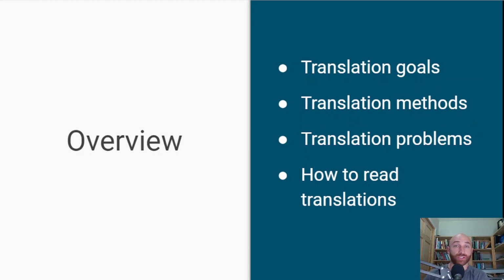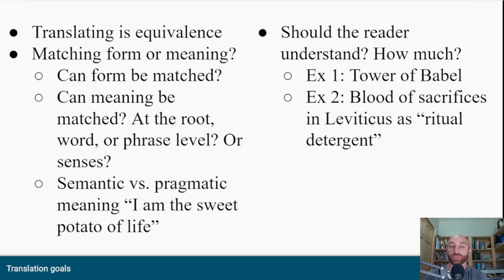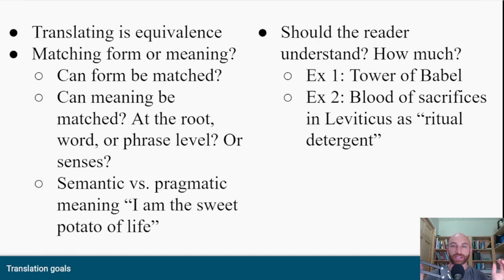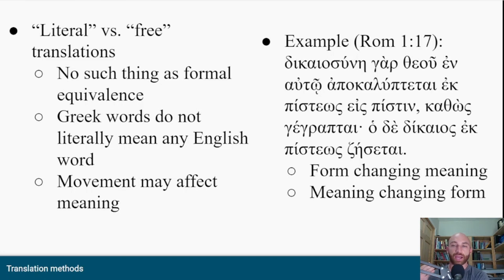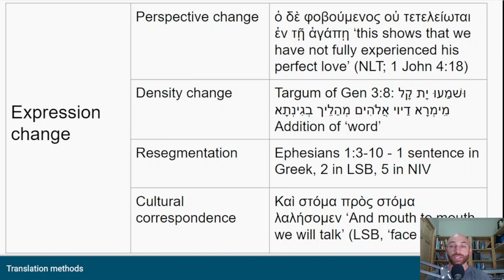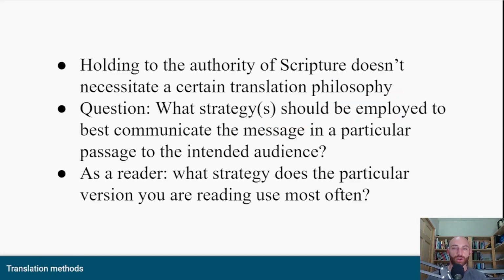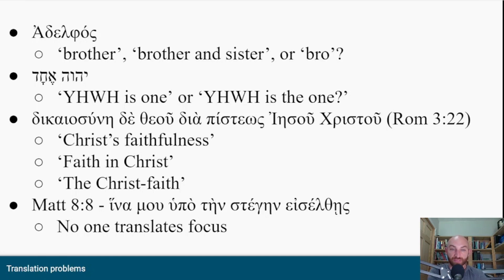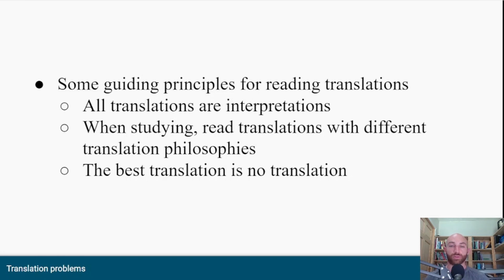How to Read and Understand Different Bible Translations (New Testament Bible Translation: Part 6)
In this episode, Dr. Kevin Grasso concludes our series on New Testament Bible Translation by bring together the many insights shared on previous episodes and explaining the practical implications. Kevin discusses the goal of Bible translation, summarizes the main translation philosophies, highlights key problems in translation, and explains how to read and understand any Bible translation more effectively.

Kevin Grasso received his M.A. in Linguistics with a concentration in Bible Translation from Dallas International University and his PhD in Hebrew Language from the Hebrew University of Jerusalem. He is also working on an M.A. in Comparative Religion at Hebrew University. He has taught Biblical Greek for the University of the Holy Land and is on the Executive Committee for the Biblical Hebrew Linguistics and Philology Network.